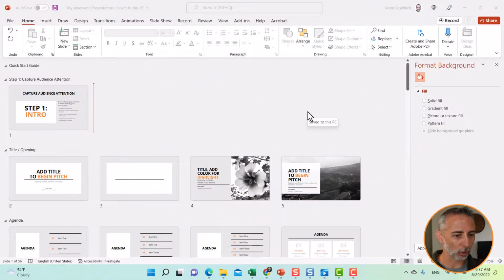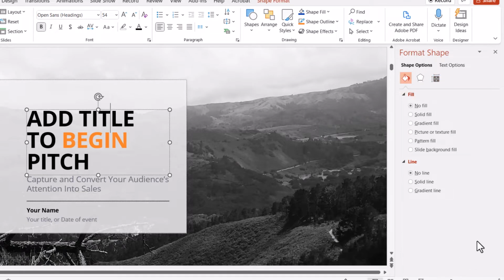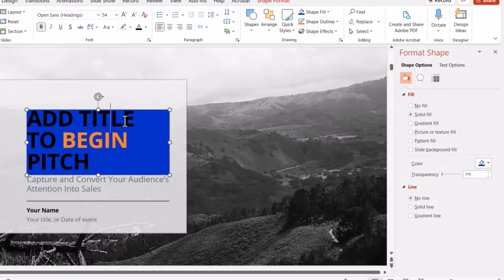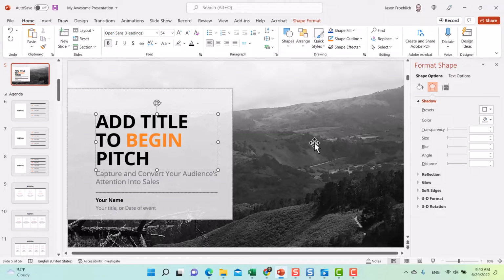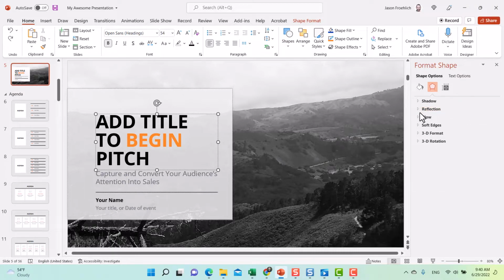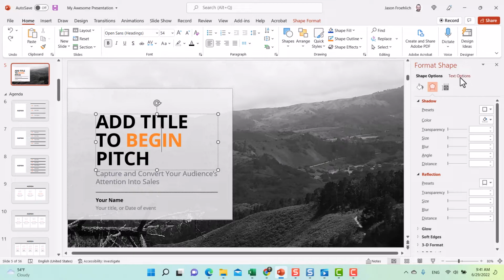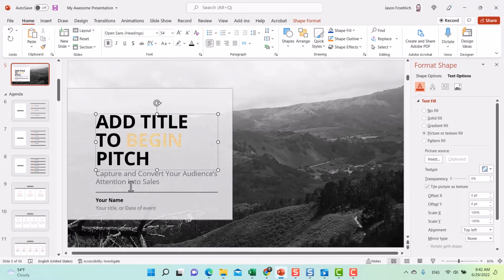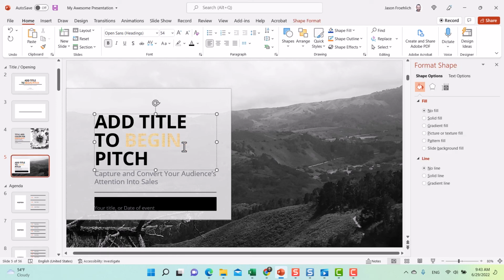How To Format Shapes and Text Option on Slides | PowerPoint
Learn how to format your shapes and text options on a slide in PowerPoint to create the look and feel you are going for.

Chapter:
Formatting Text Options: 05:59

If you want to follow along with the template we are using in this video, head over to our website and download it for free: